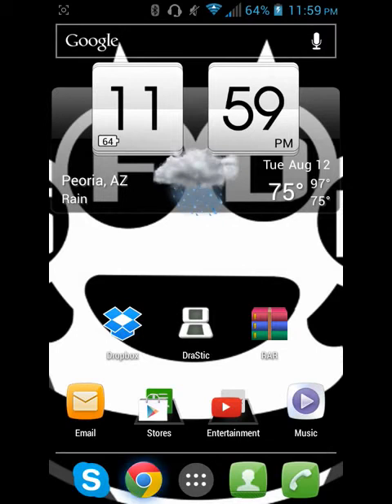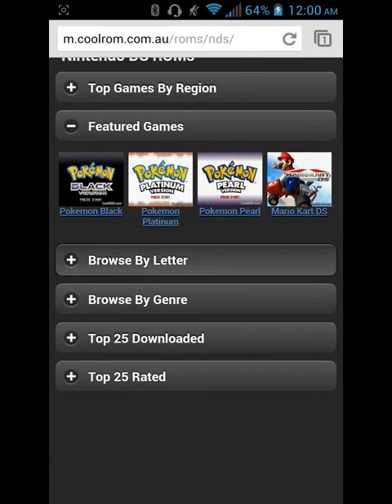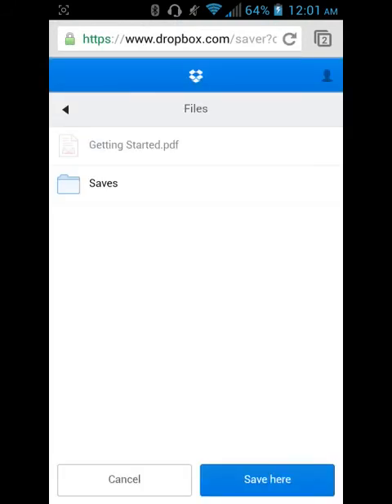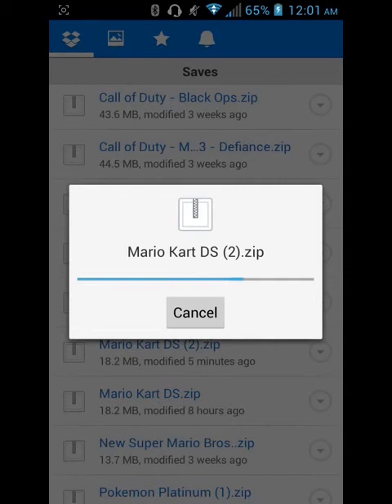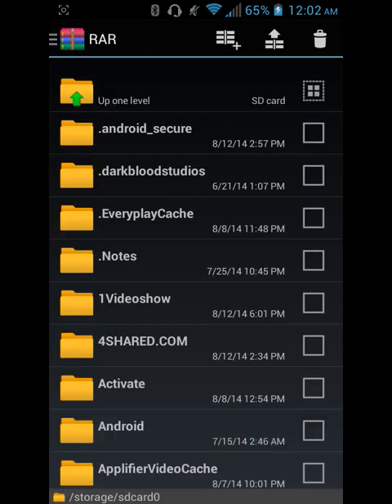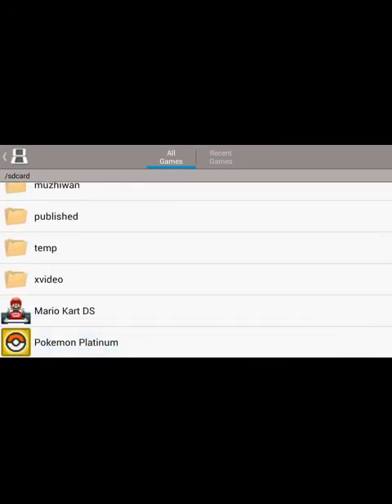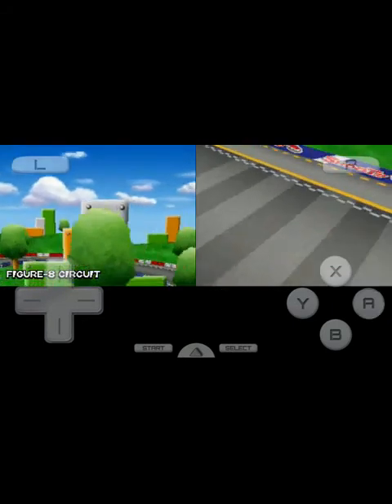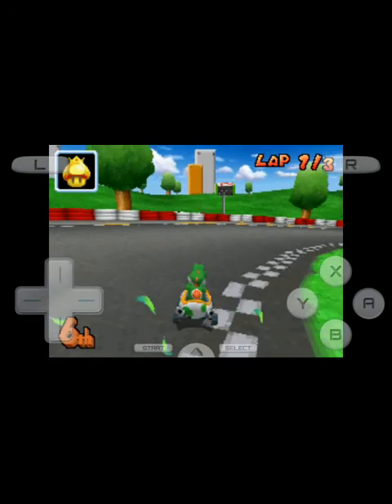Drastic DS Emulator tutorial/APK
Like for more content xD